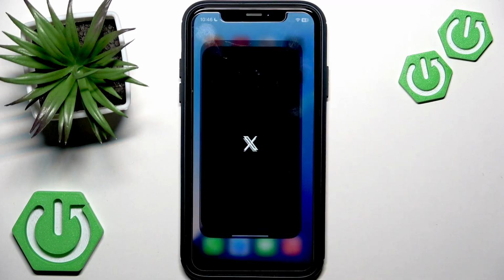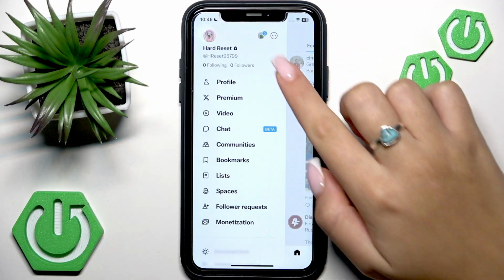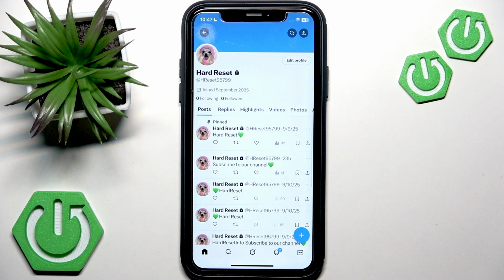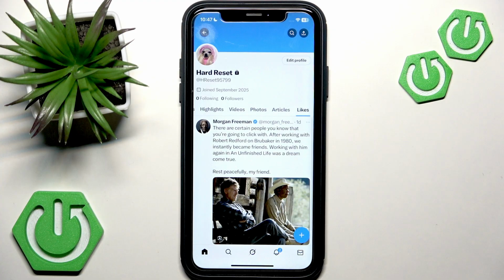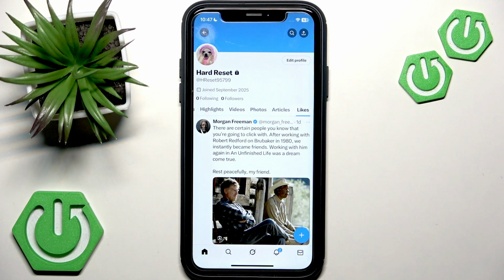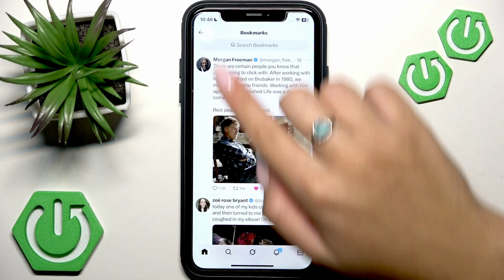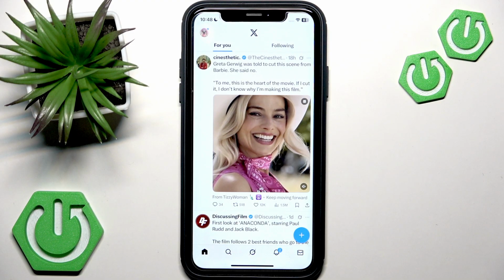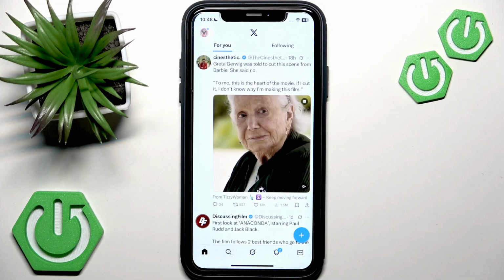How To View Likes On X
If you want to see all the posts you've liked on X (formerly Twitter), this video will show you exactly how to view your likes using the X app on your phone. We'll guide you step by step, from opening the X app and accessing your profile, to finding the Likes tab where all your liked posts are stored. Since 2024, the Likes tab is private and only visible to you, so no one else can browse your full list of likes. We'll also explain how to use bookmarks to save posts without liking them, and clarify the privacy changes on X. Whether you're new to X or just want to manage your liked content, this guide will help you navigate the latest features and settings on the X app.

How to view likes on X app using your phone?
How to find the Likes tab on X (Twitter) profile?
Can you see someone else's likes on X in 2024?

0:00 Introduction
0:05 Open X app and go to your profile
0:15 Access the Likes tab
0:30 Understanding likes privacy on X
0:45 Using bookmarks to save posts
1:10 Where to find your saved bookmarks
1:30 Recap and privacy reminder